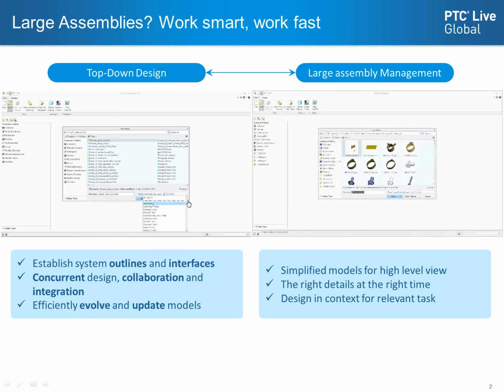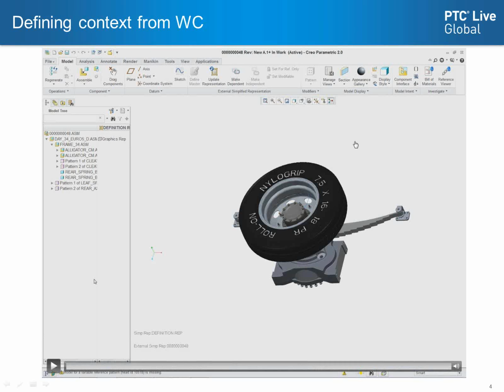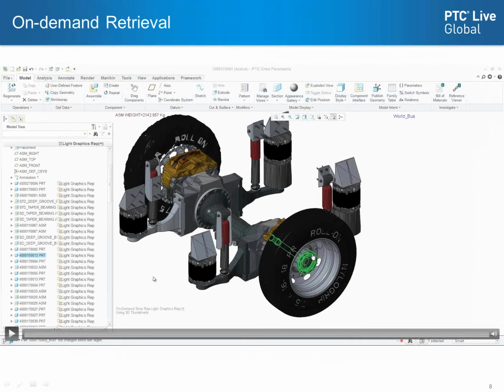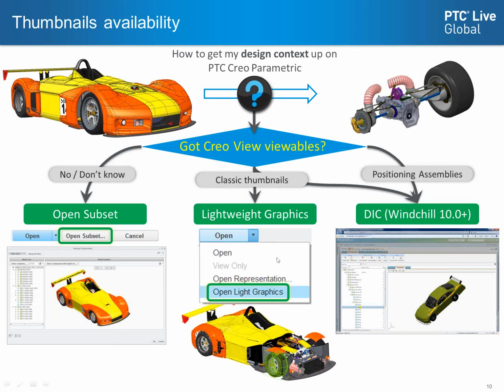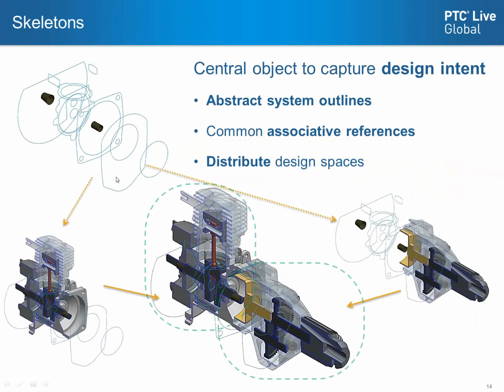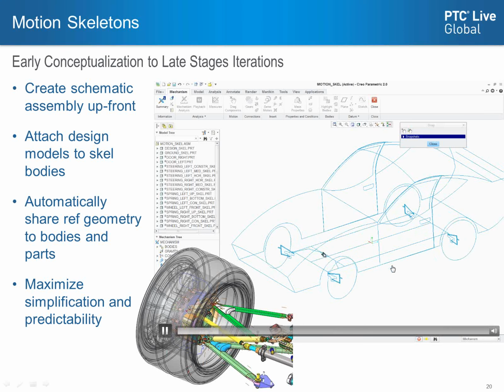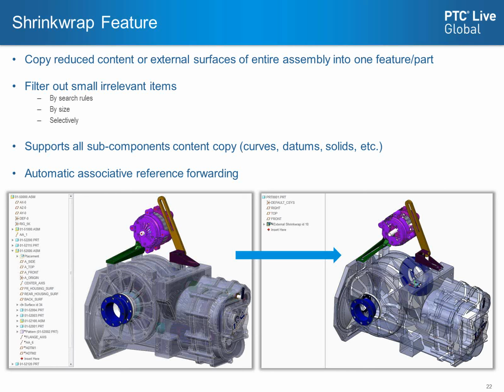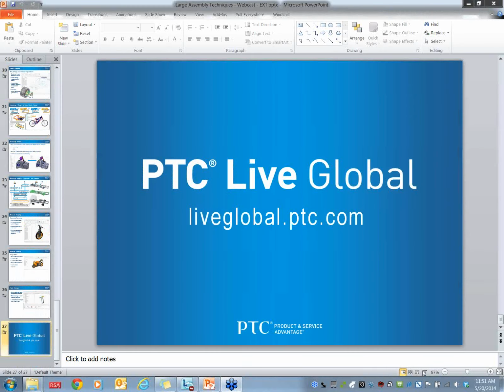2014 05 20 08 00 Large Assembly Techniques Designing and Managing Large Assemblies in PTC Creo with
PTC Product Manager, Moshe Baum, demonstrates the functionality of PTC Creo Parametric.